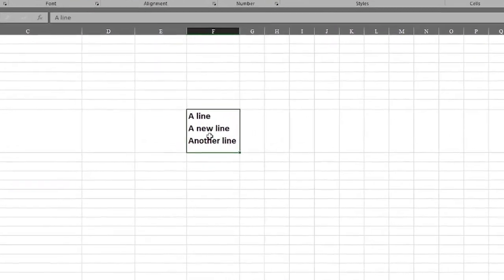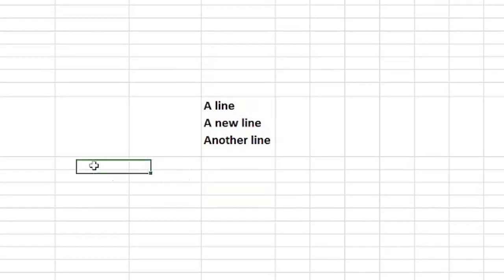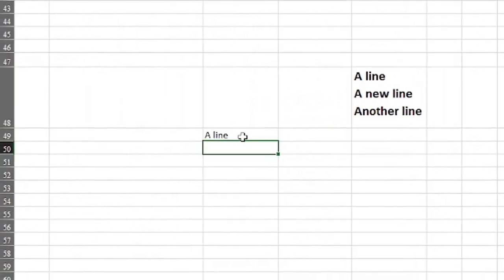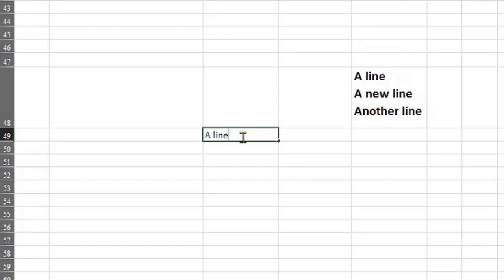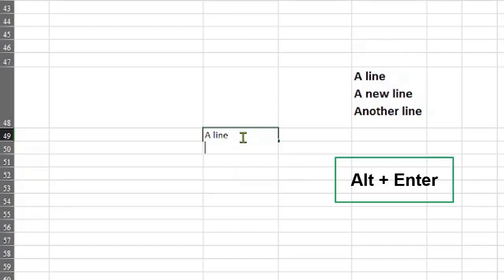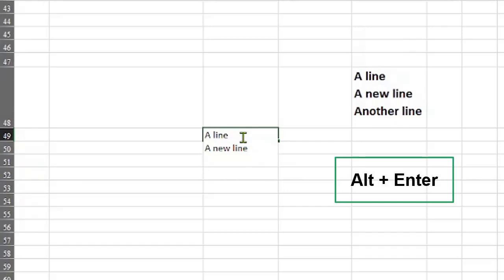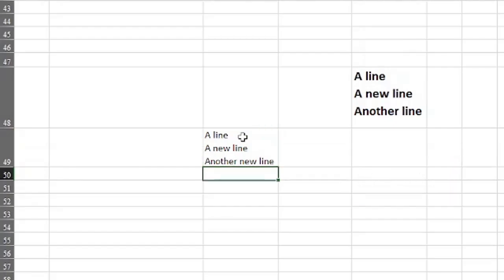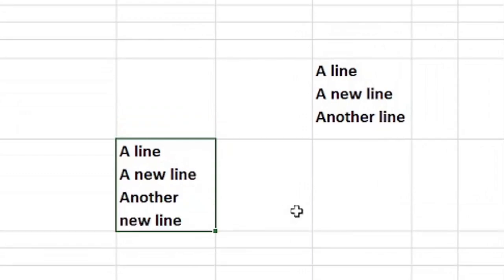how to create new line in excel cell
This shows how to create a new line within a cell in an excel file.